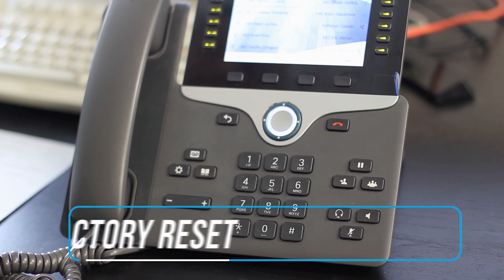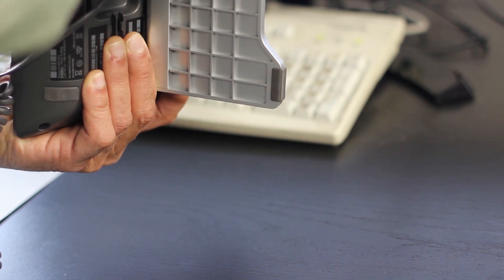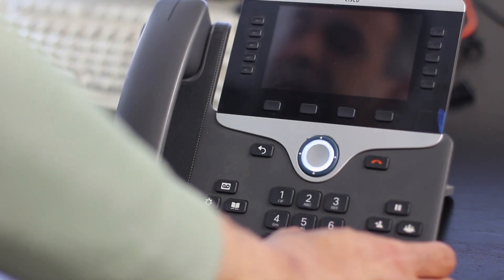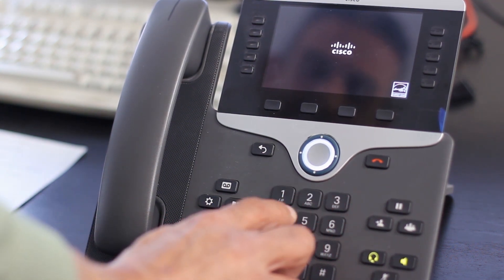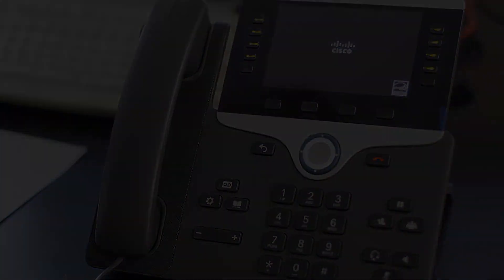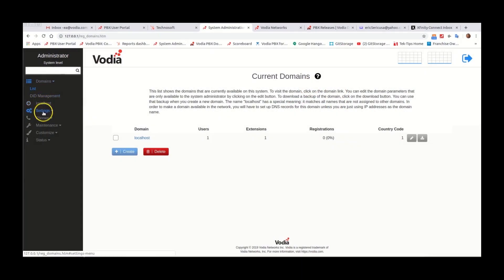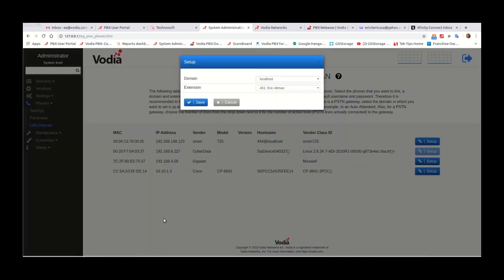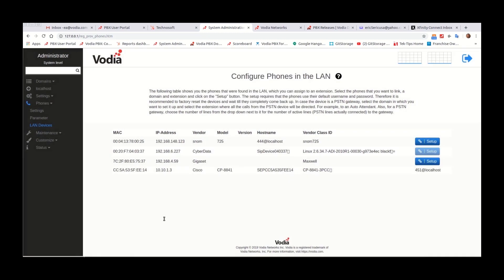Provision A Cisco 8800 Phones to Vodia PBX, Third Party Call Control (3PCC)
If you own a Cisco 3PCC, you can easily provision the phone on the LAN with the Vodia PBX phone system.

Reset the Cisco phone
Remove power from the phone in one of these ways: Unplug the power adapter. ...
Press and hold # and plug the phone back in.
When the Headset and Speaker buttons are lit, release # and enter the following key sequence: 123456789*0#

to get your free license.